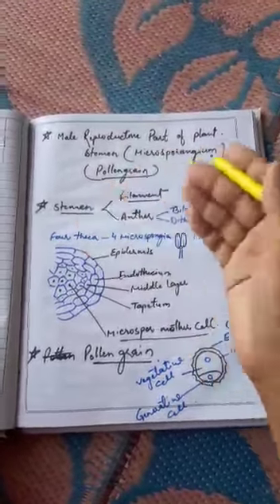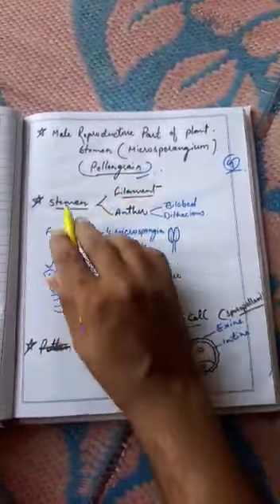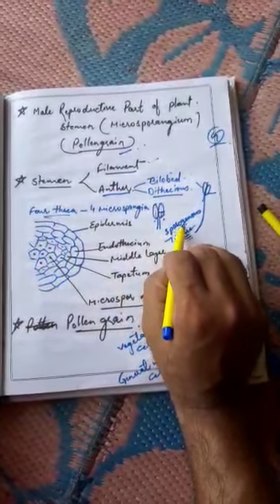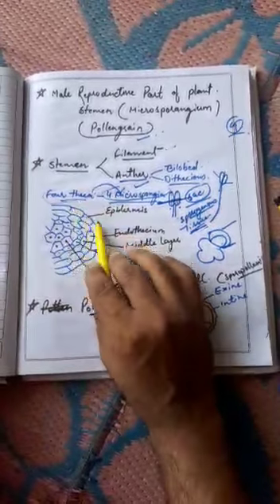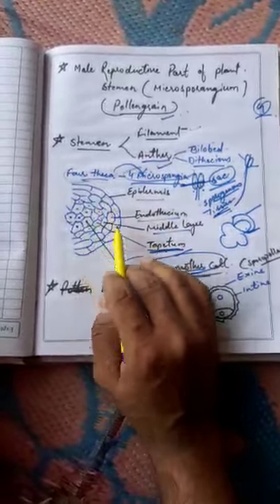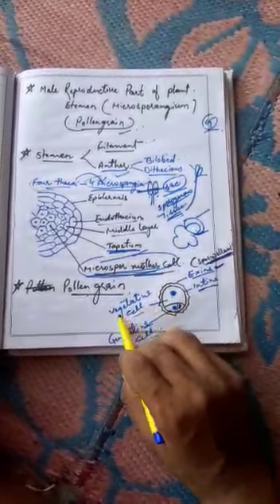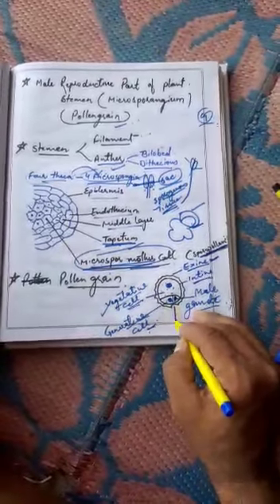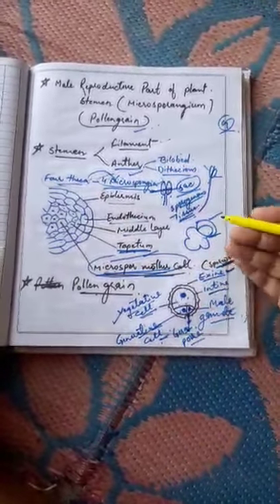MLZS JHANSI CLASS 12 Biology Chapter 2 Lecture 6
MLZS JHANSI CLASS 12 Biology Chapter 2 Lecture 6 By Anirudh Sir